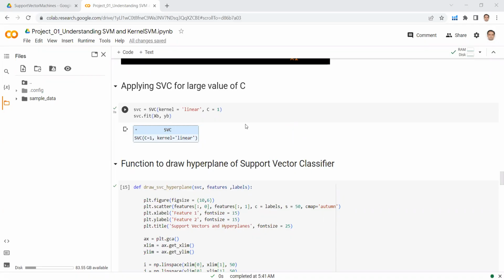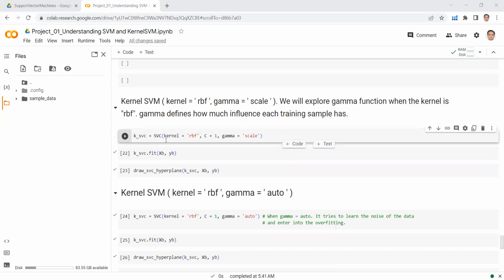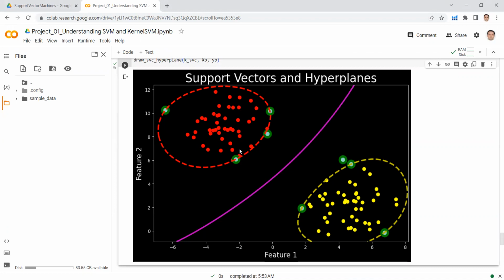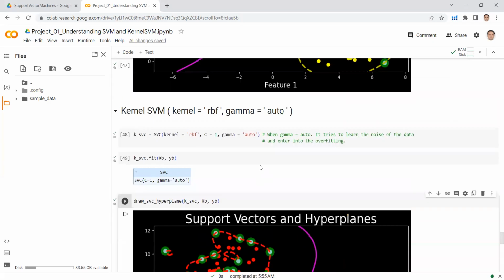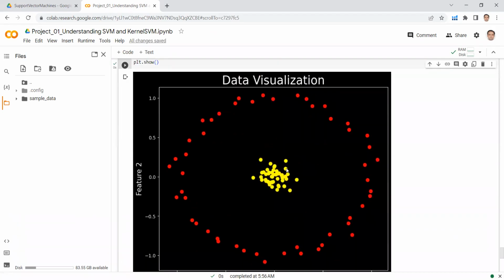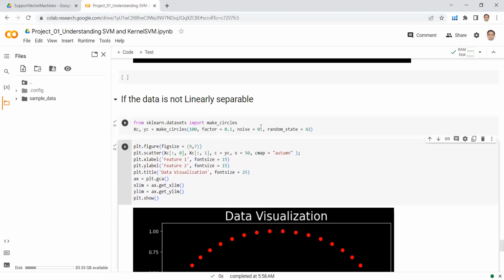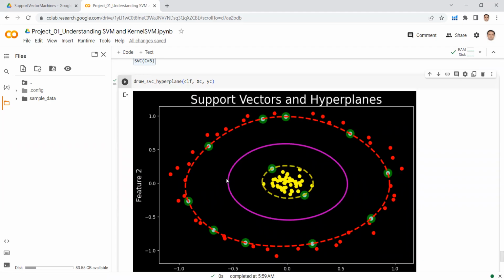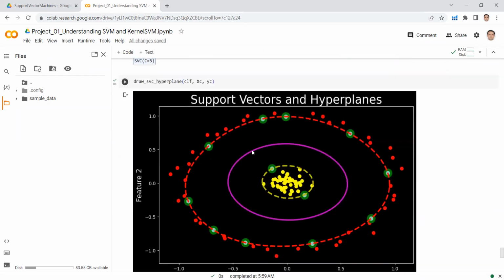Lecture 82: Machine Learning: Support Vector Machine: Kernel Trick in SVM Using Python Part02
In this video, we dive into the Kernel Trick in Support Vector Machines (SVM), a powerful technique used to handle non-linearly separable data. The Kernel Trick enables us to map input data into higher dimensions, allowing SVM to find optimal hyperplanes in these transformed spaces. We’ll demonstrate how to apply different kernels, such as linear, polynomial, and RBF (Radial Basis Function), using Python and the scikit-learn library. By the end of this tutorial, you'll understand how the Kernel Trick works and how to use it to build more accurate SVM models for complex datasets.

This is the part 02 of the video. It has two parts. The first part is in Lecture 81.

The link for folder containing all the Support Vector Machine Classifier codes and datasets can be found in the comments